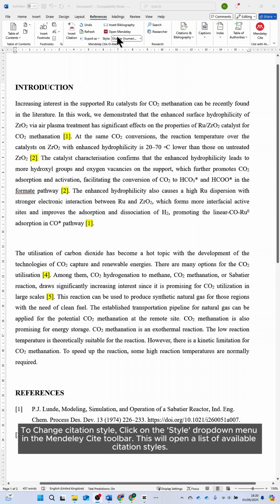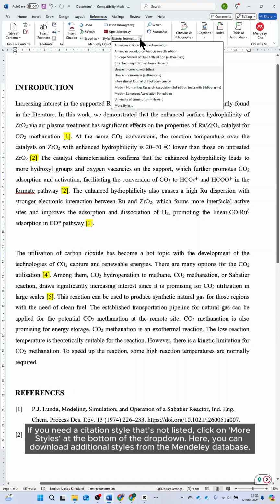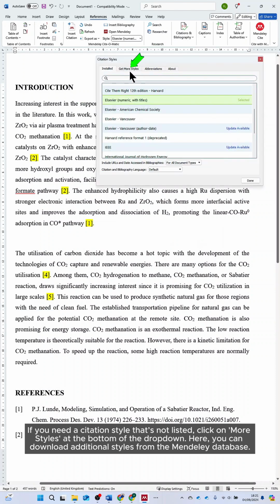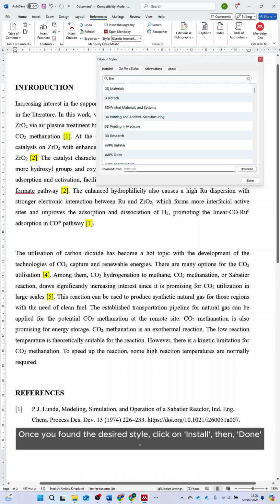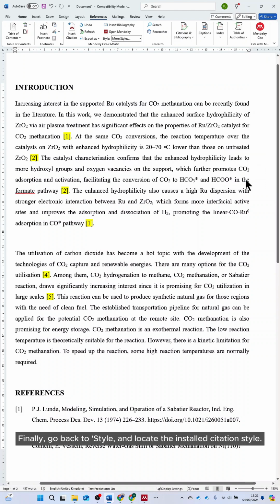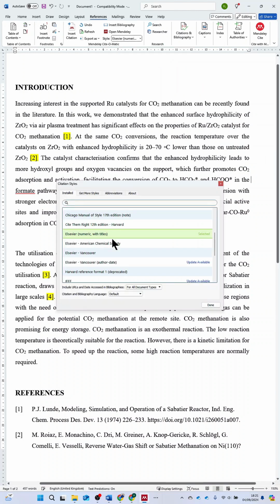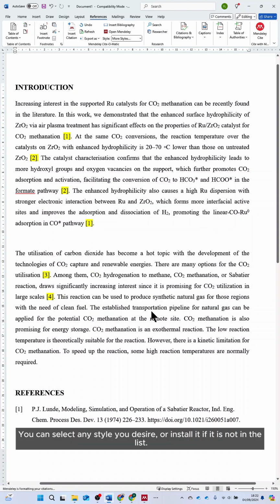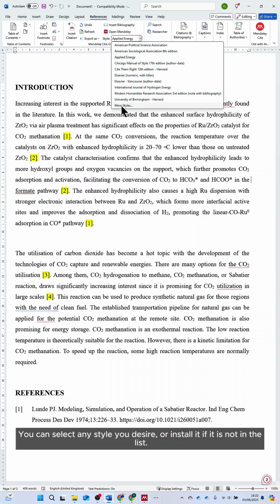Mendeley Desktop: Installing New Citation Styles & Selecting Desired Citation Styles in MS Word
This video explains how to install and select different citation styles that are not listed in the Mendeley Style list.